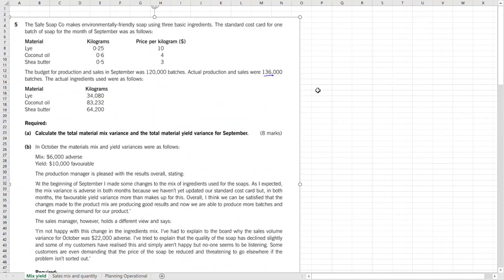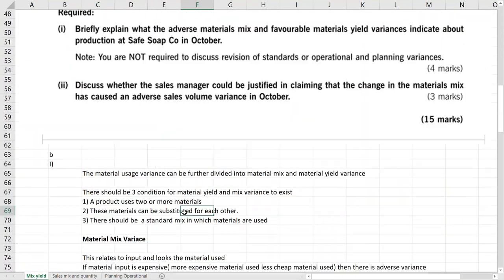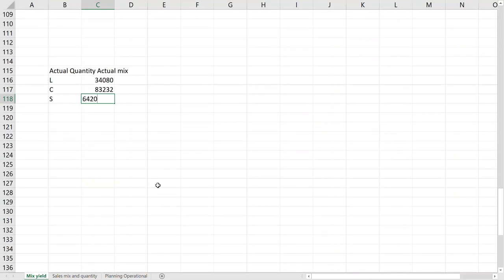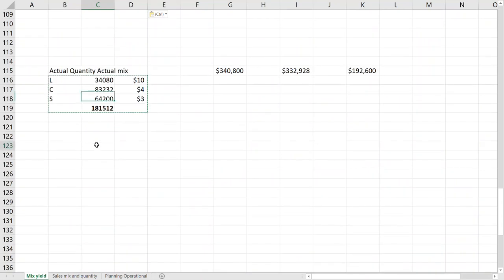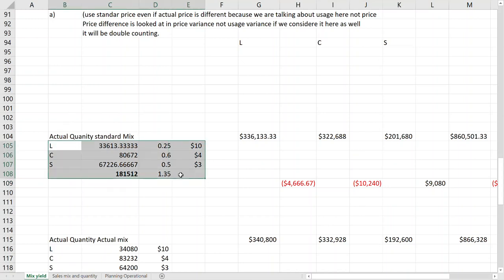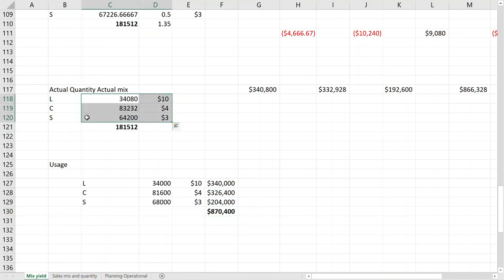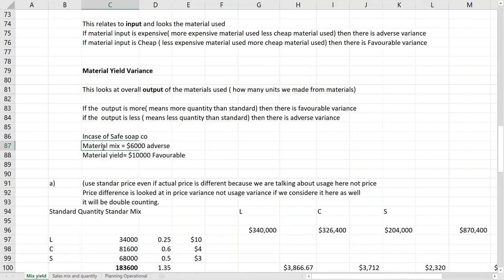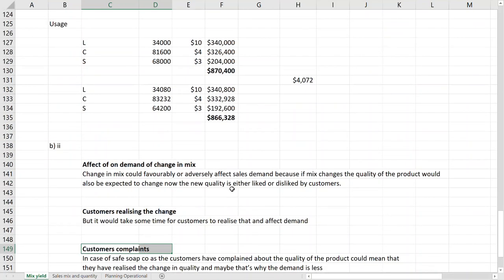Variance Analysis Advance material mix and yield (ACCA paper F5/PM)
Click on link below to get spreadsheet.